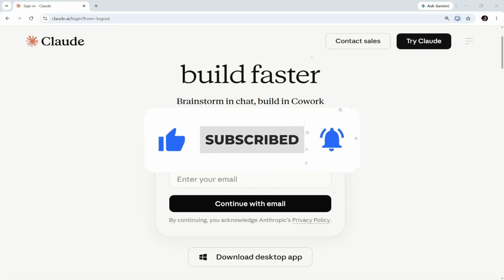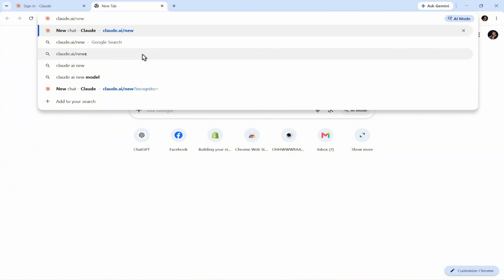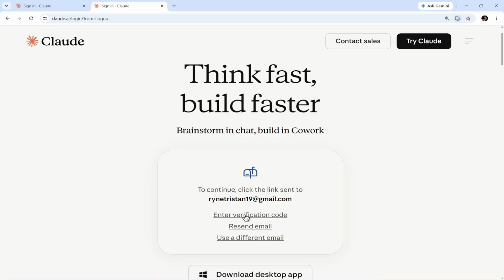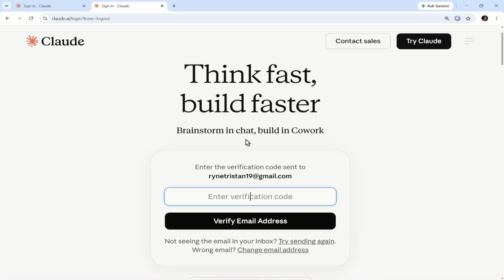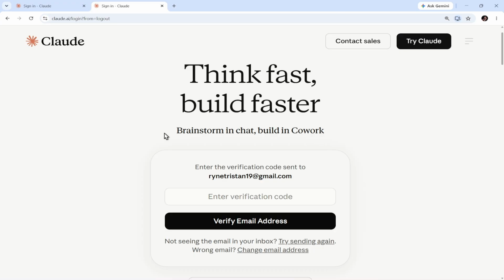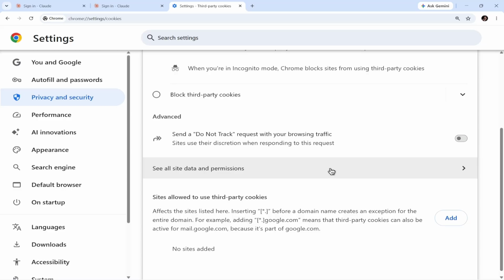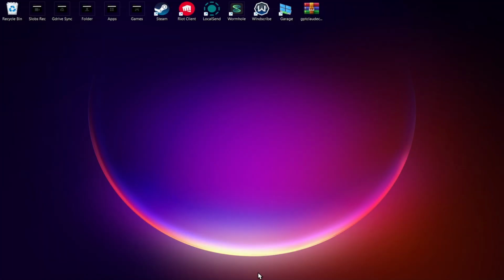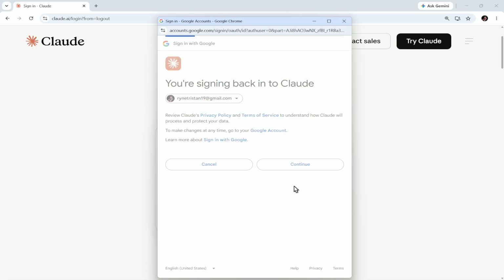How To Fix Claude Unable To Login (Easy Guide 2026)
How To Fix Claude Unable To Login

In this video, I will show you how to fix the Claude unable to login problem. You'll learn how to resolve sign-in errors, verify your account credentials, clear browser data, troubleshoot authentication issues, and restore access to your Claude account.

00:00 Introduction
00:10 How To Fix Claude Unable To Login